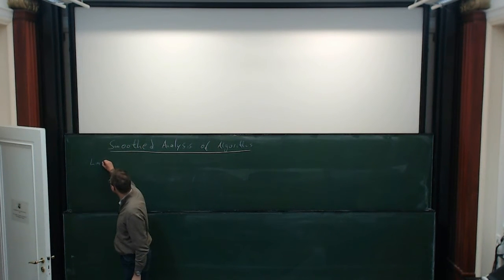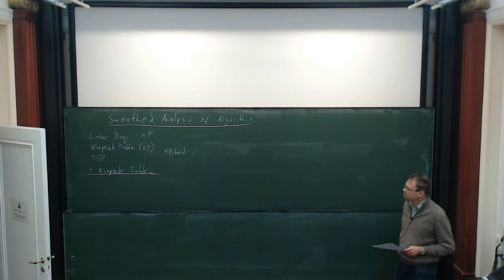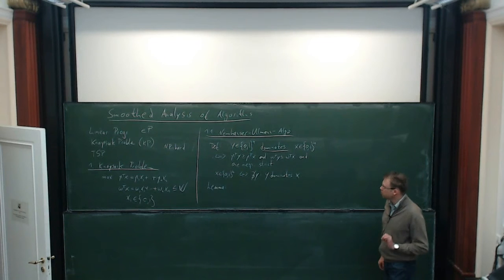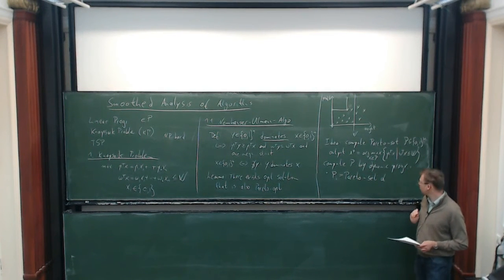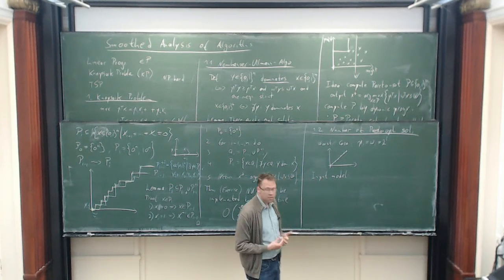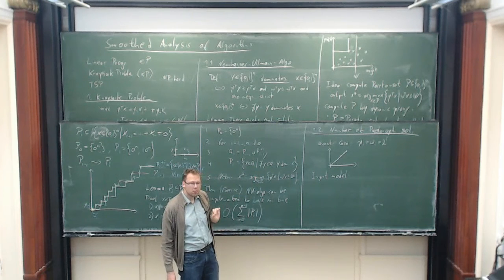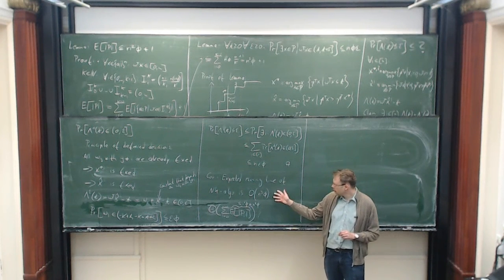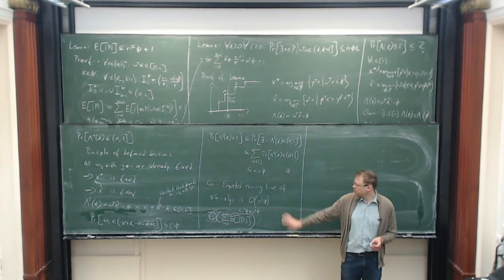Heiko Röglin: Smoothed Analysis of Algorithms (Part 1)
Trimester Program: Combinatorial Optimization